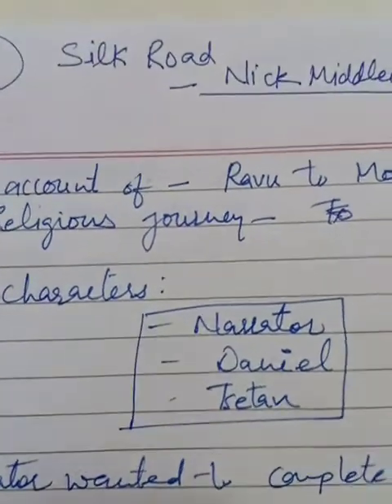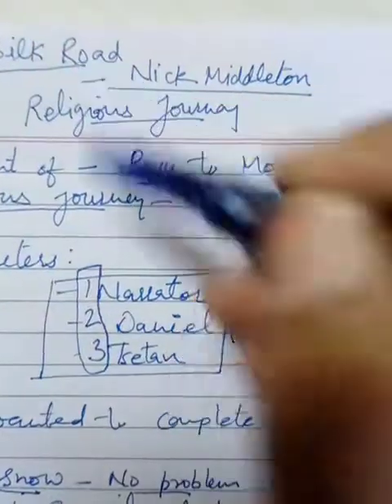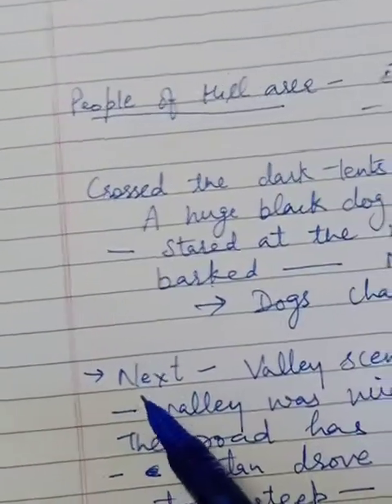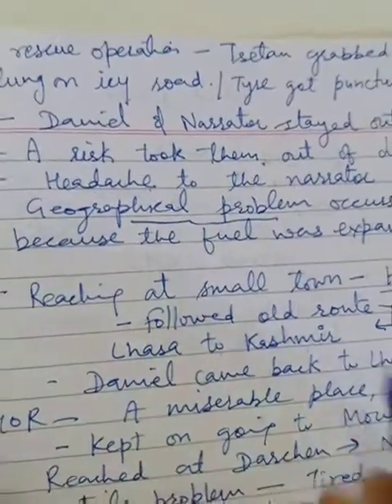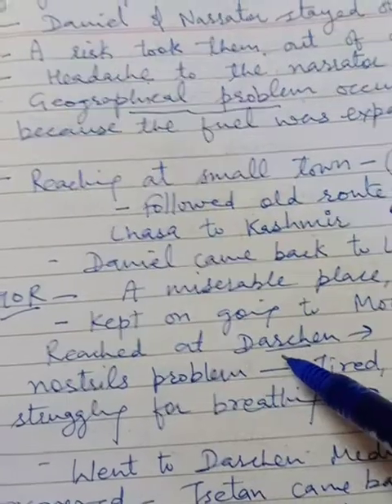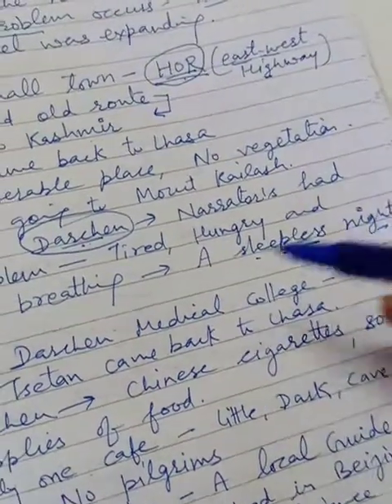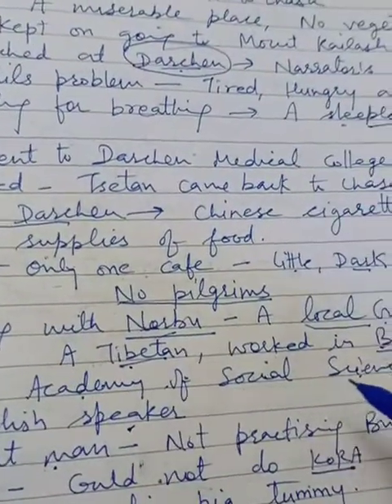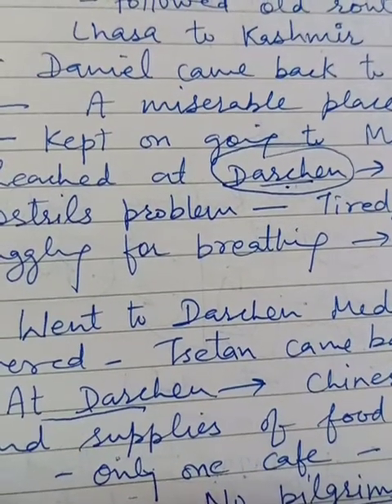Silk Road#Detailed outline of the chapter#Part-1by Pravesh Kumar